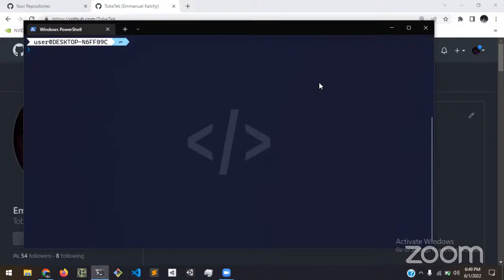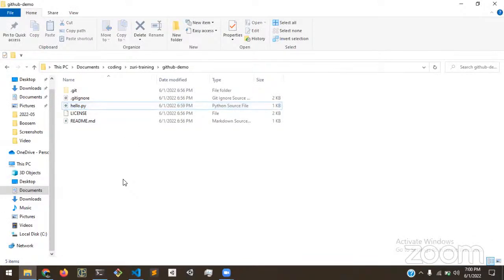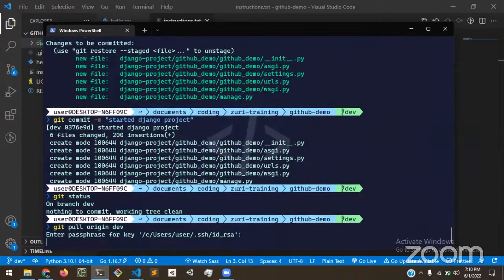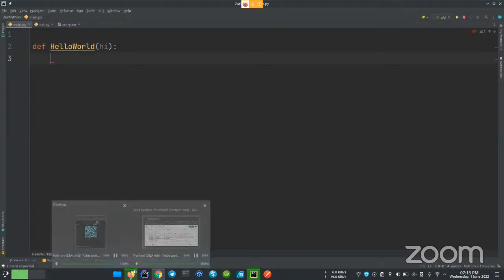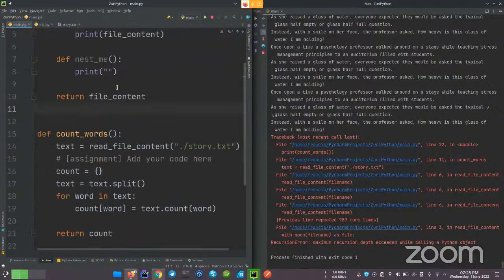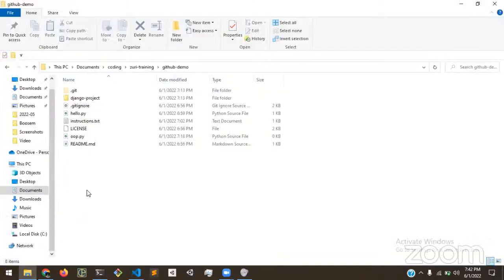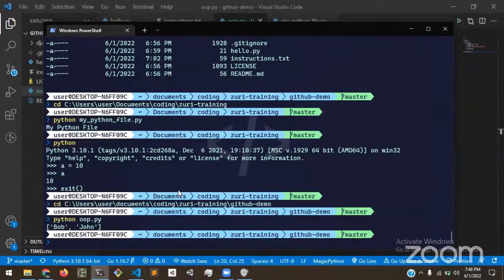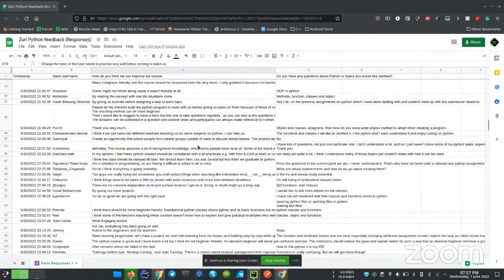Full stack/Backend course: Python Q&A with Tobe and Steam